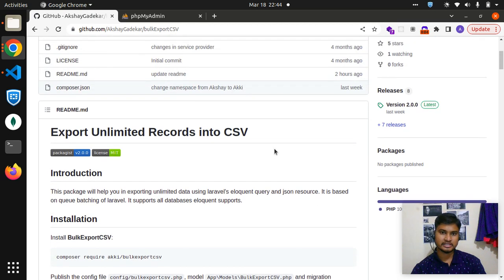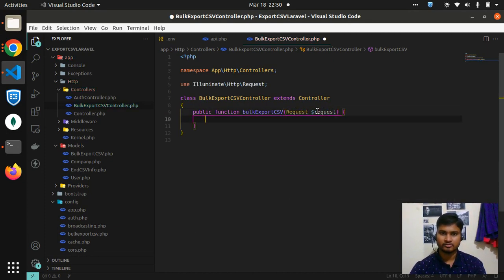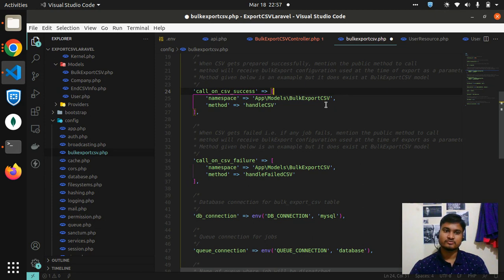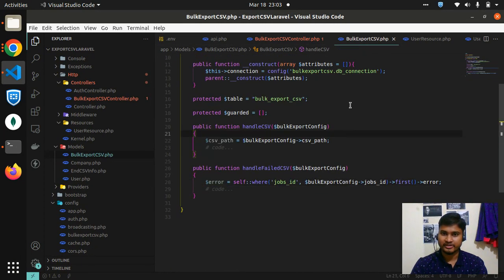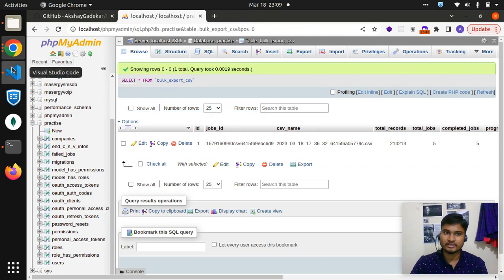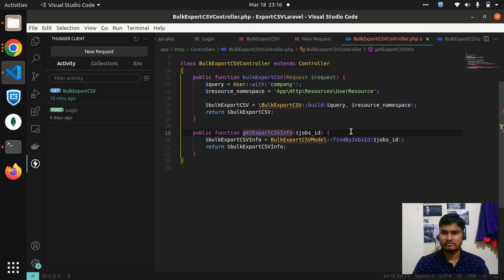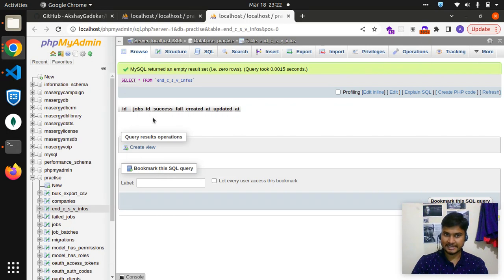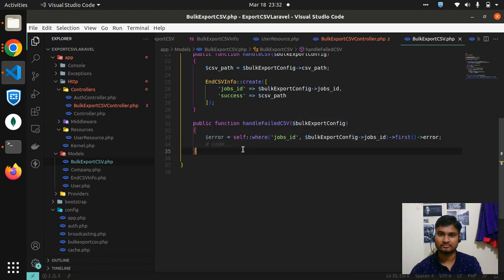Laravel BulkExportCSV package - How to Export Unlimited Records into CSV (Part 1)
In this video, we will see how to use BulkExportCSV package to export data into CSV, version 2.0. We will go step by step, following along the package github documentation.